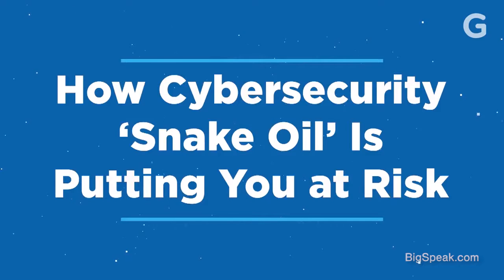Jeremiah Baker - Cybersecurity Isn't Working – Security Snake Oil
Jeremiah Baker is the Co-Founder of  Netragard.com a cyber security firm focused on hi threat penetration testing & protective services. For the past 11 years Jeremiah has been helping to protect and care for his clients through a unique education process where he and his team first hack their clients (with permission of course) then reverse engineer the breach to create a remediation and security hardening plan.

In 1999 Jeremiah was invited to speak at an all company conference of 400+ attendees where he discussed the future of the web and (CRM). He was then invited by Siebel systems to speak at their National seminar series in Chicago, New York, and San Francisco. Siebel Systems was named the fastest growing company in the United States in 1999 by Fortune magazine.

In 2002 at age 24 Jeremiah helped a technology training firm double sales utilizing a cost-effective Google Adwords lead generation strategy to drive new business.